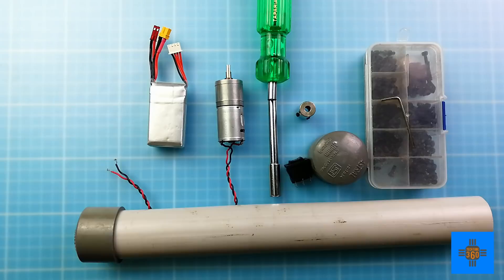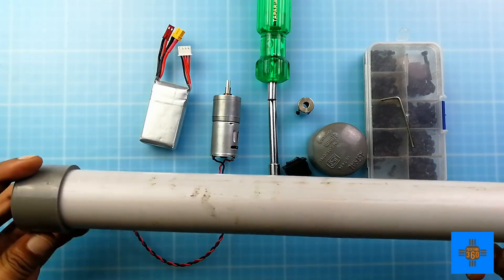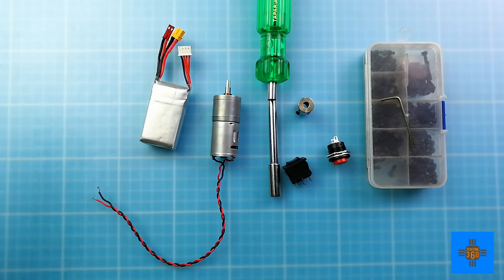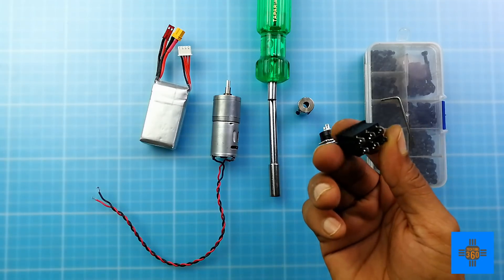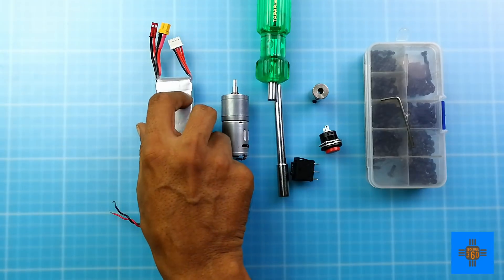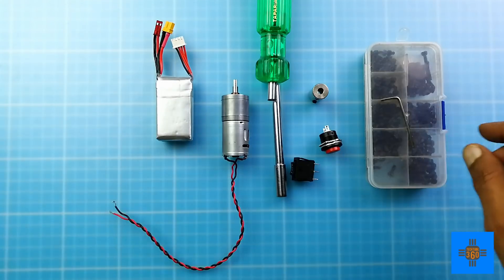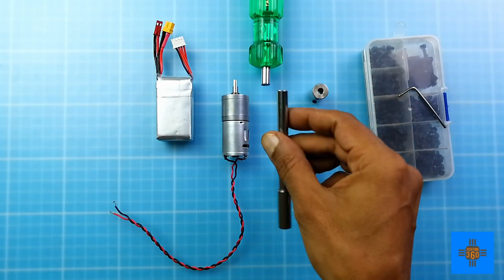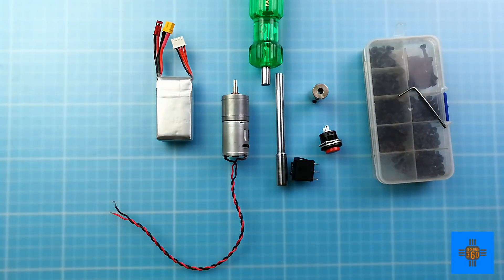DIY Electric Screwdriver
Here is a fun everyday utility DIY project of making a portable electric screw driver from PVC pipe, geared DC motor, battery and few other components. All hardware used in this project can be easily procured. At the beginning i mentioned drill bits instead of screwdriver bits ..my apologies .If you have any questions do let me know in the comments section I would be more than happy to help you. Shaft couple was 1 mm bigger on motor side so there was a bit of offset wiggle in drive but as such it does not hinder the performance of screwdriver.